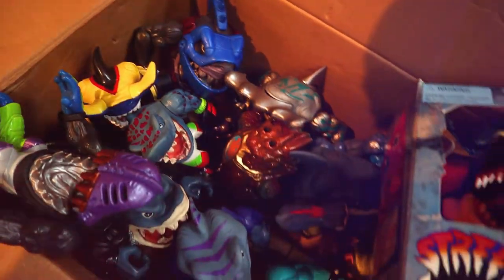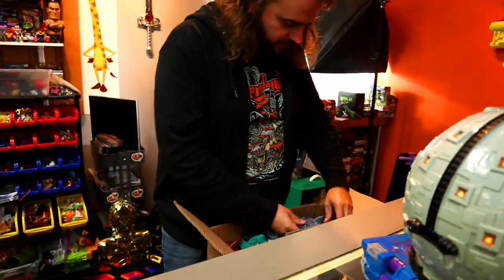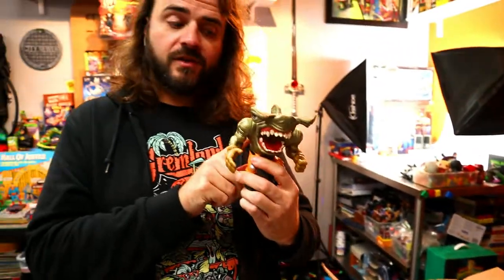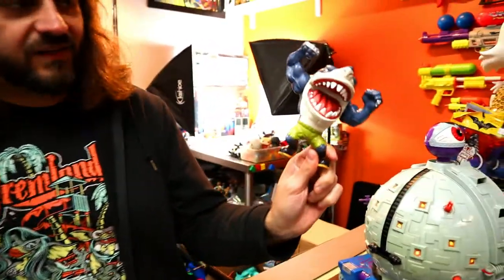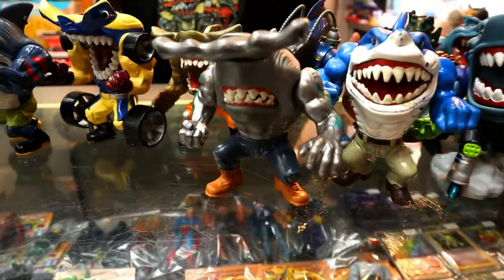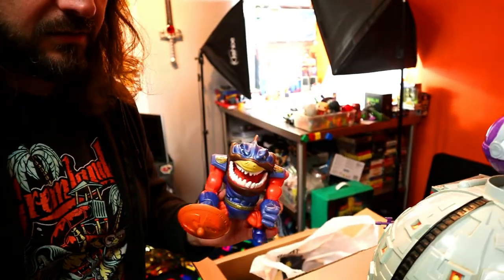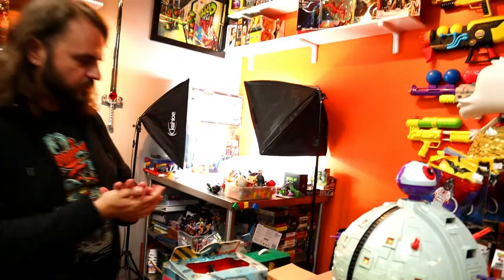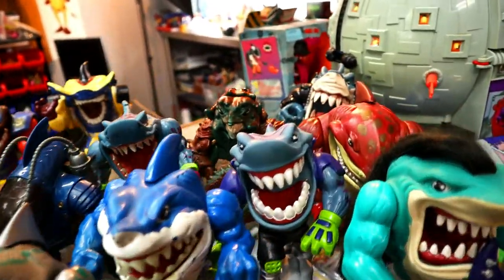JAWSOME! Buying An Entire STREET SHARKS Collection!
Heading to Time Blaster Toys to check out a huge collection of STREET SHARKS! An entire collection of some SUPER RARE action figures are at our finger tips! Lets take a look at these Jawsome figures!

For more TOY HUNTS, UNBOXINGS and PACK OPENINGS

The Time Blaster Toycast is a nostalgic podcast about growing up in the 1980's & 1990's, with a specific focus on action figures, video games, junk food and retro geek stuff. Hosts Keith, Joe & Dave are your weekly tour guides as we travel back in time... when toys were cooler, movies were funnier, times were simpler & life in general was just MORE RAD!

Got a question, comment or idea for our show? Want to share a story of your own with us? The Time Blaster Toyline is open 24/7!